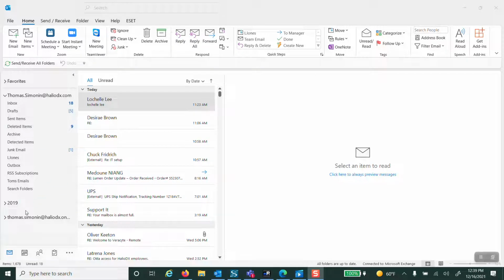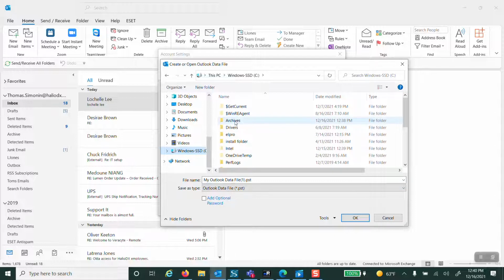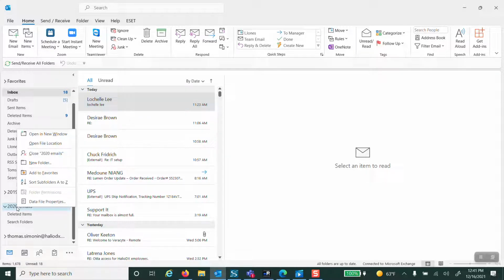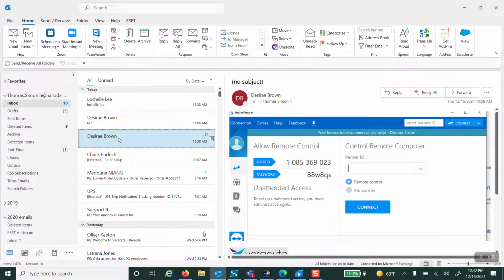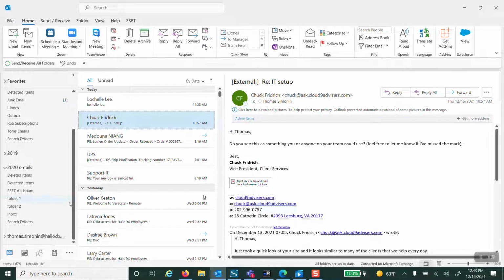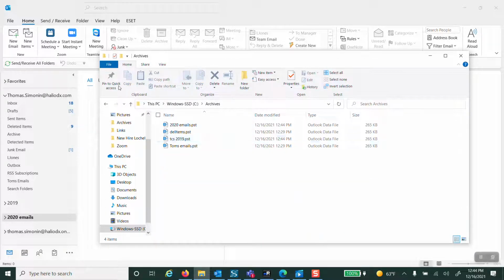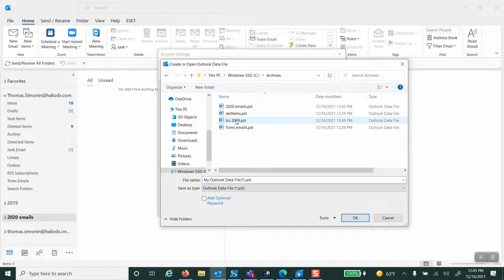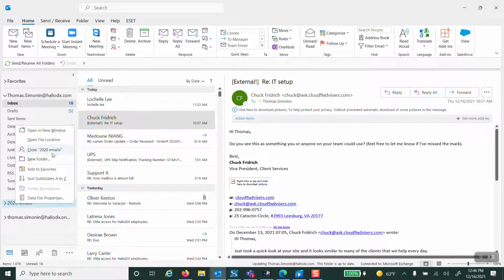How to Archive Email and Store Your Important Messages - Part 2